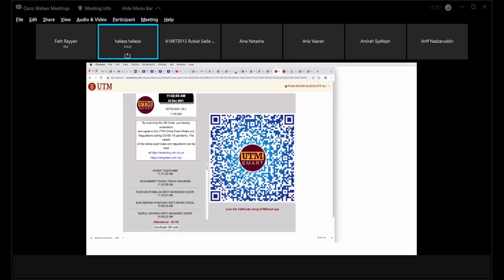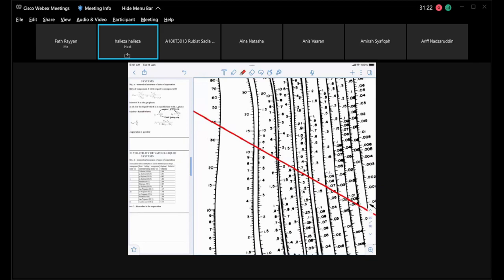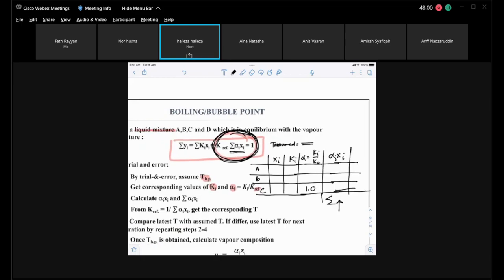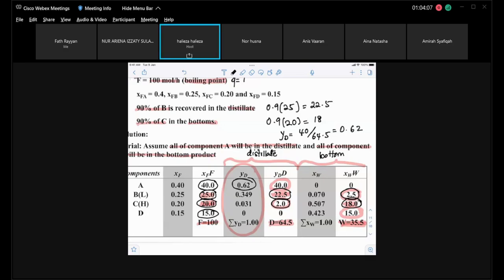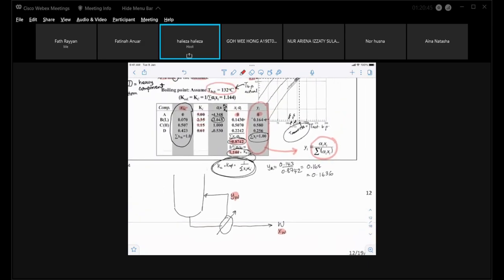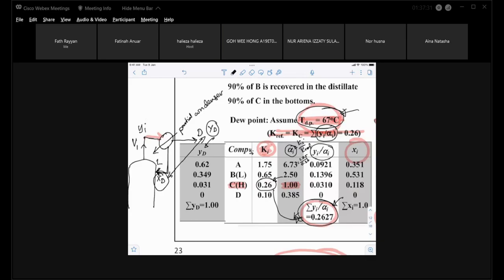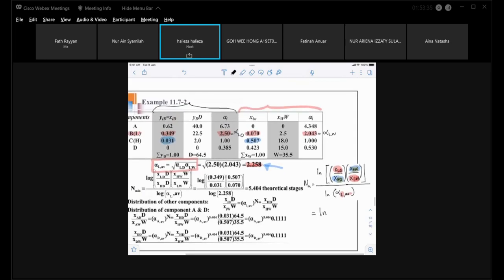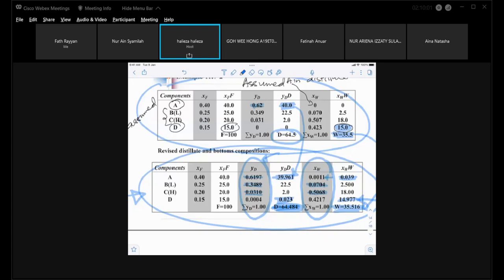Separation Process Distillation P5